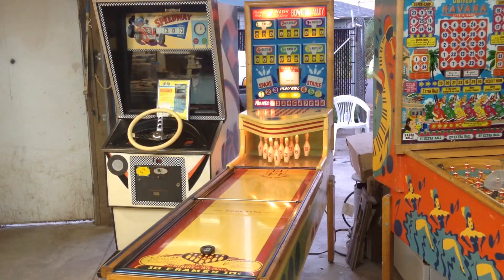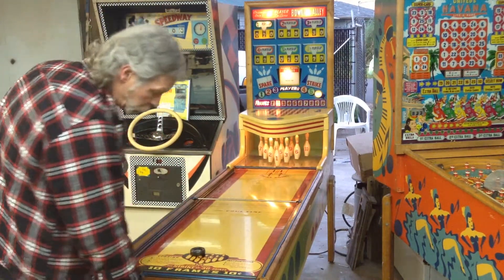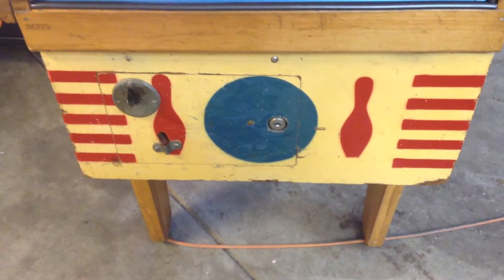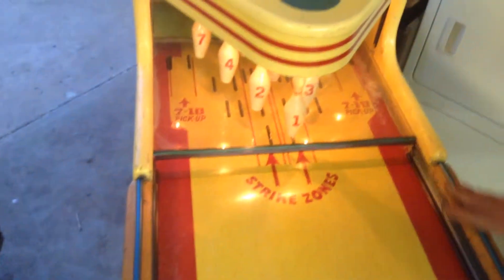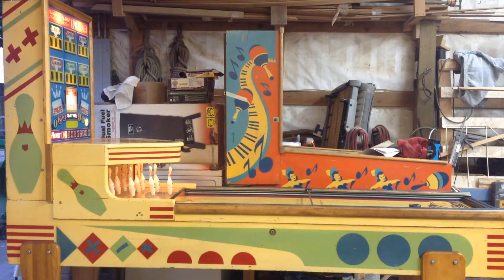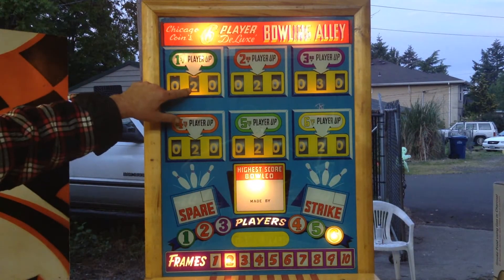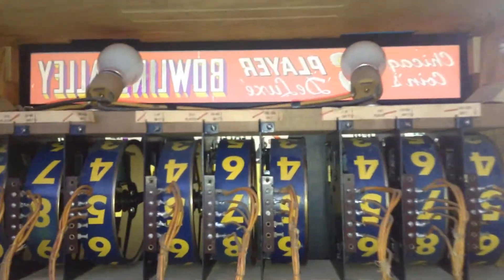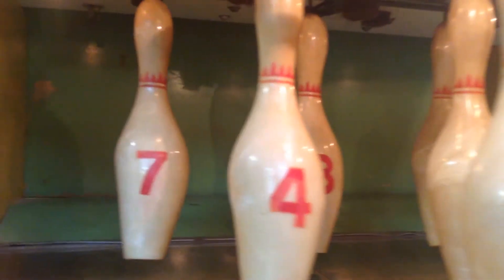1952 Chicago Coin 6 Player Deluxe Shuffle Bowling Alley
Hello... Collectors today I will be showing a cool 1952 Chicago Coin 6 Player Deluxe Shuffle Bowling Alley  I have for auction on Ebay and if you would like to check it out the link will be below and if you would also like to see other things I sell I'll leave another link to my ebay page below